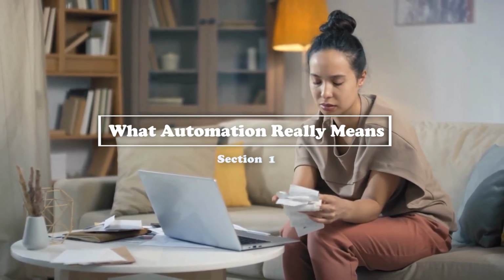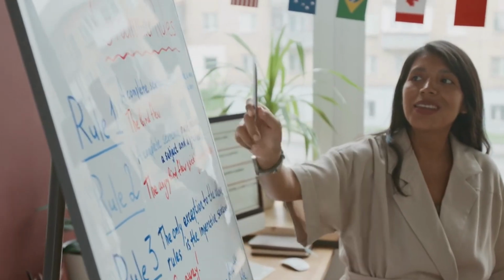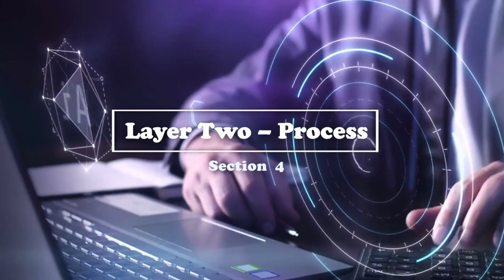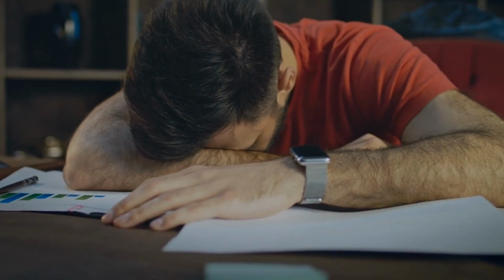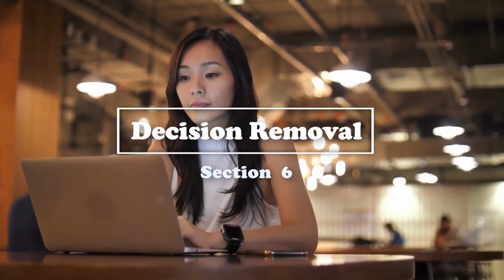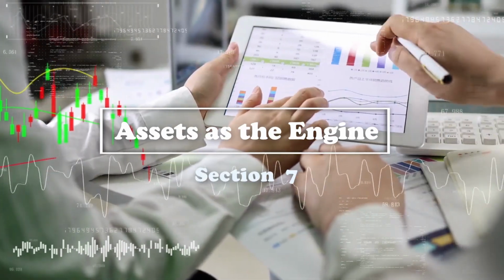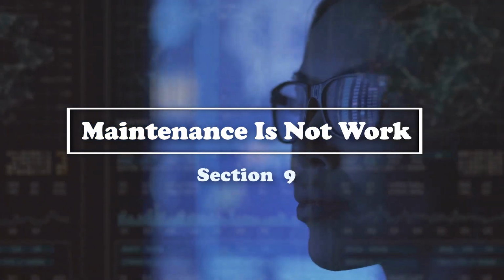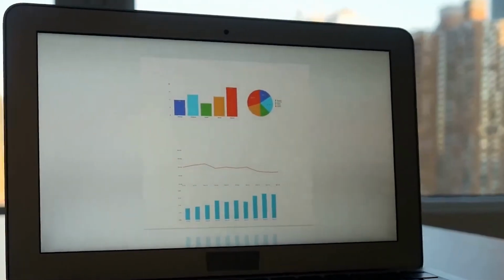Automation Isn’t Passive Income. It’s Upfront Design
Automated income is not money without work. It is work moved earlier.
This video breaks down the structure behind any automated system using a simple model: Input, System, Output.
You will learn what each layer does, where most systems fail, and how to design processes that repeat results with less daily effort.
No hype. No shortcuts. Just the framework.